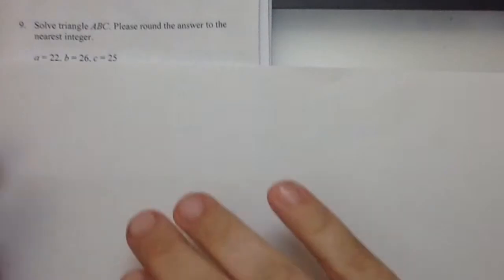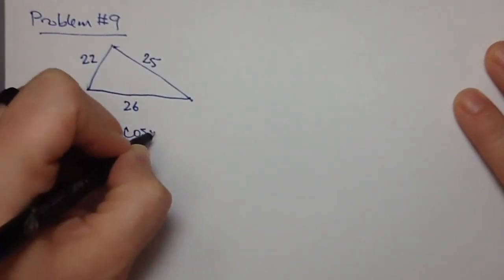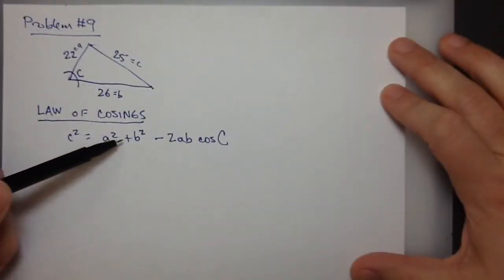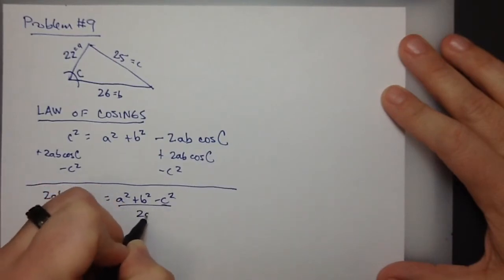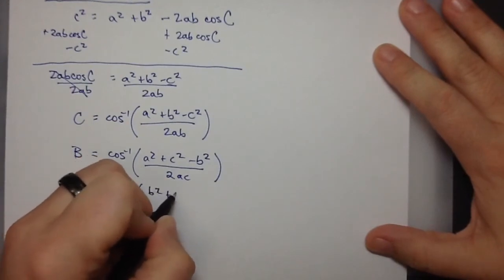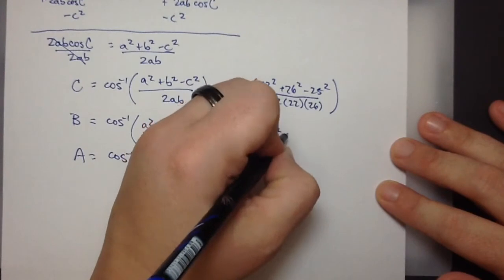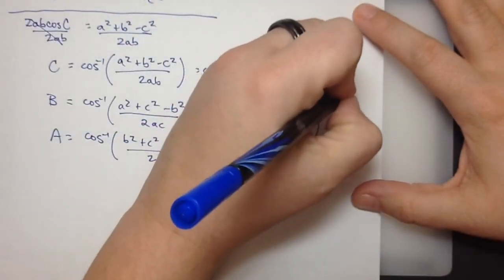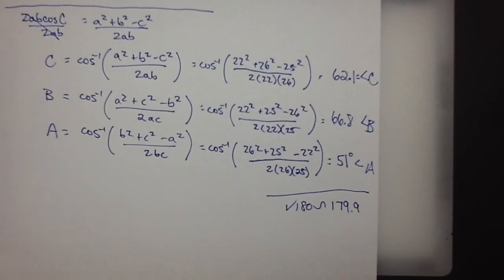Math 172 - Unit 3 Drill problems- Q 9 - Law of Cosines